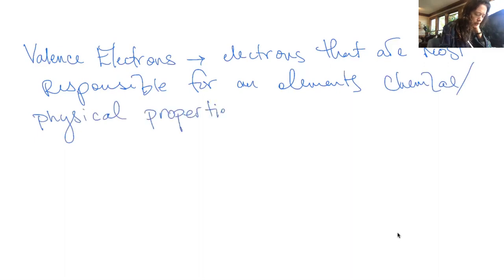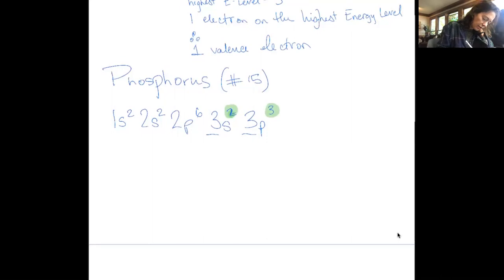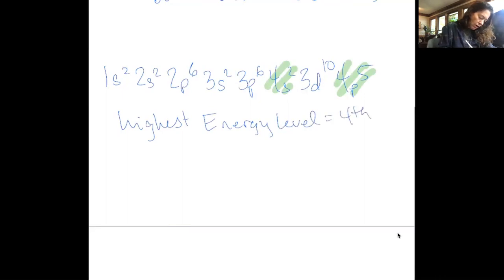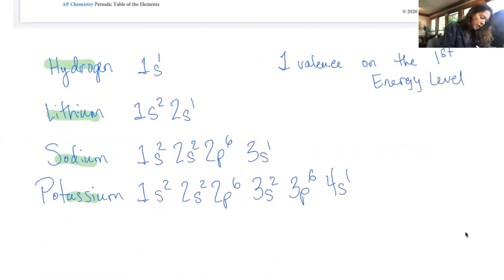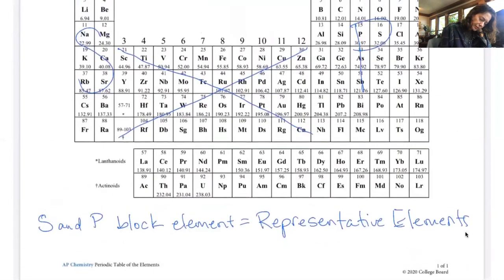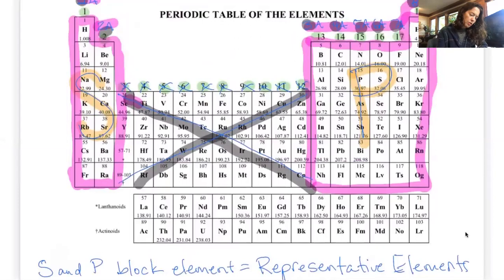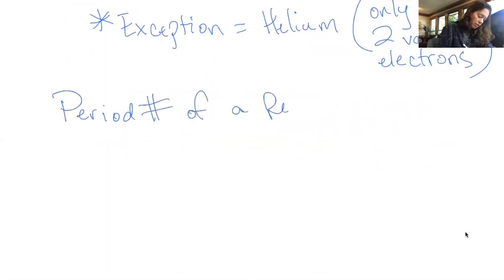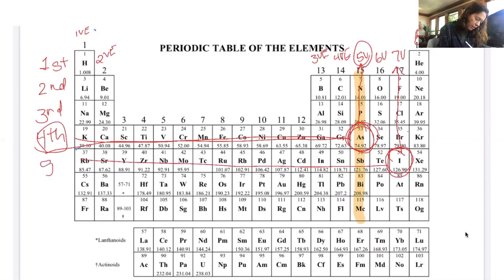Valence Electrons and the Periodic Table